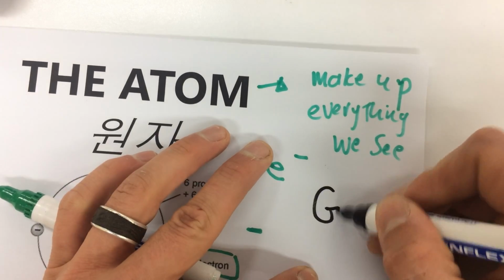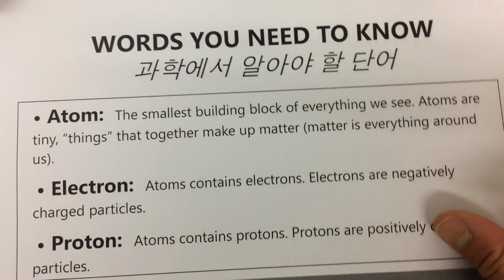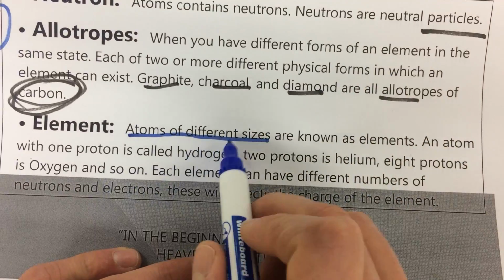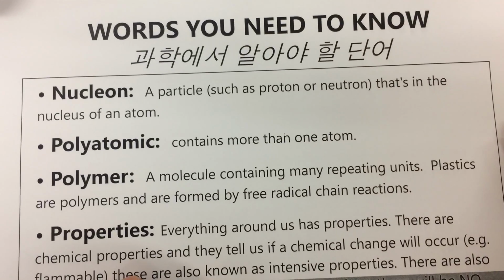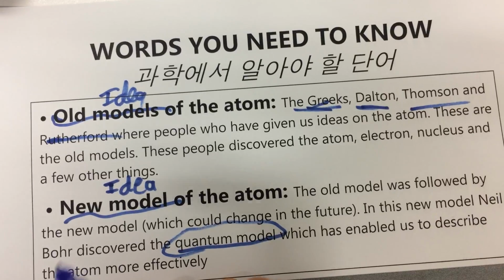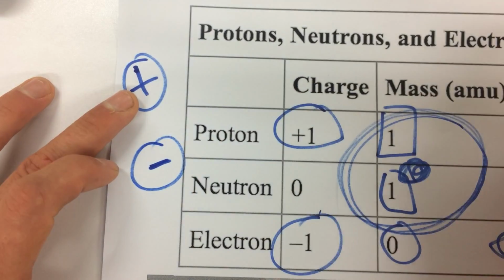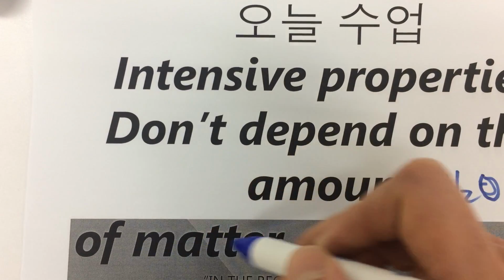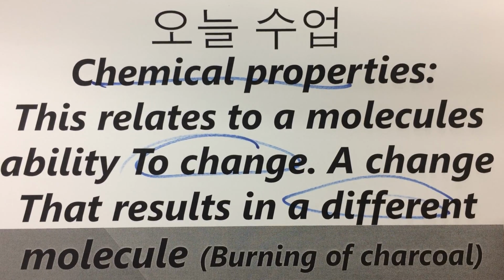Atoms - part 1 (plus quizz)